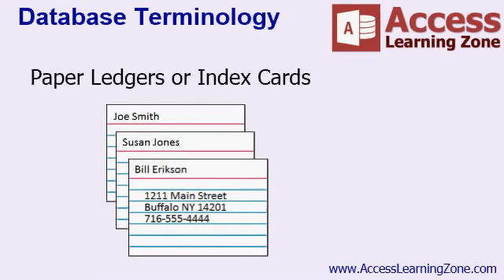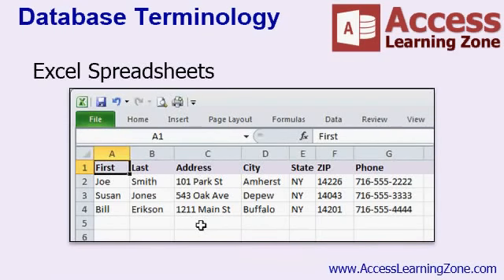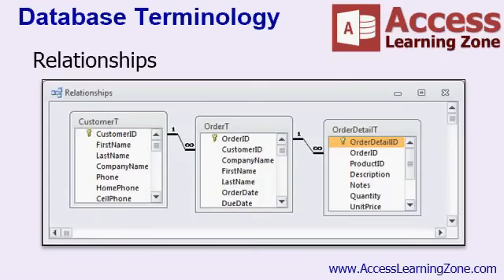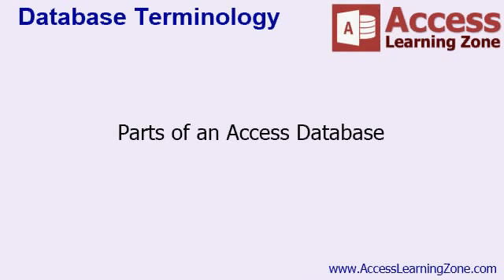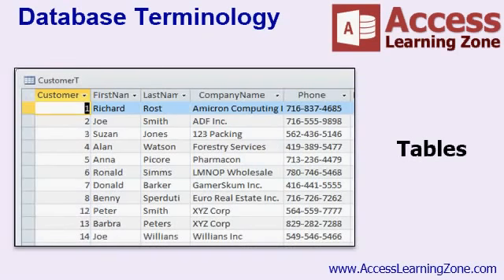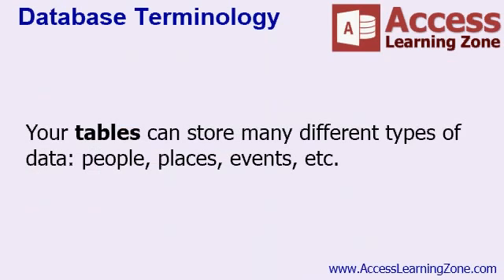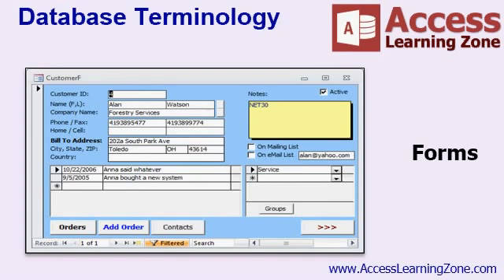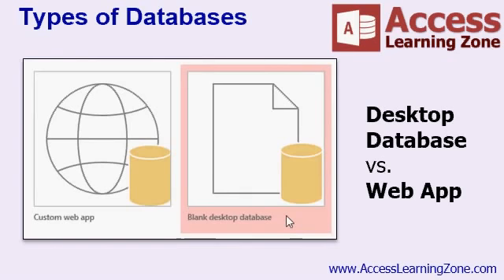Microsoft Access 2013 Tutorial Level 1 Part 01 of 12 Database Terminology